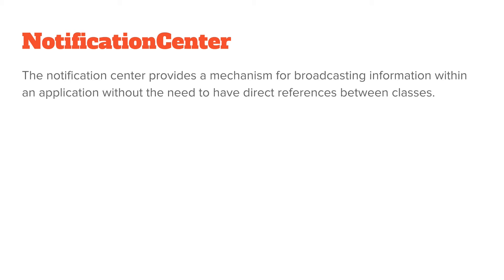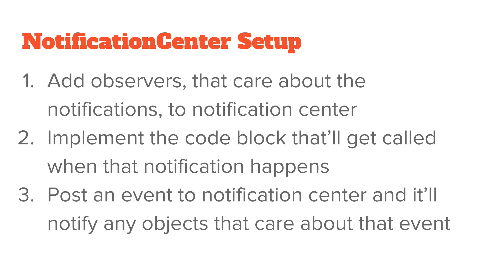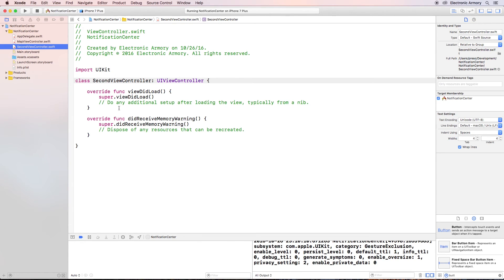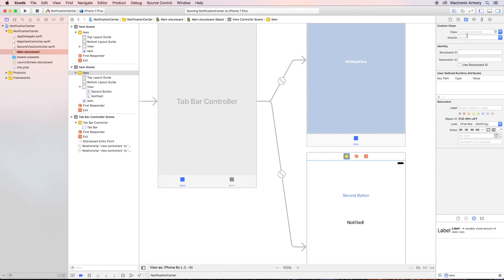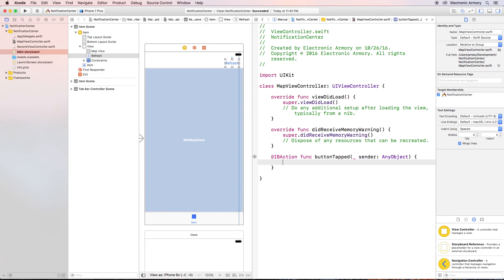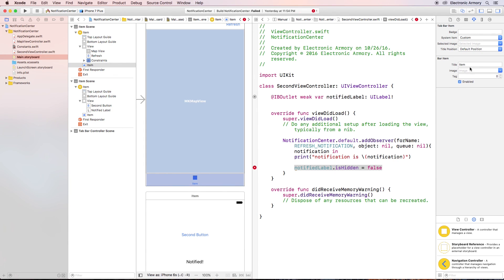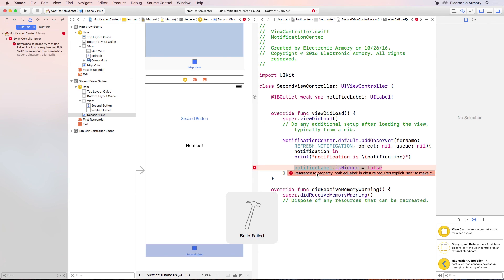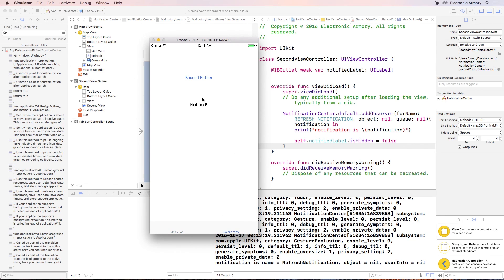iOS Notification Center in Swift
Formerly known as NSNotificationCenter, the NotificationCenter is a powerful mechanism for sending out broadcasts of notifications within an application.

If you haven't heard of Notification Center, you're missing out! It's a great way to help make your larger application easier to manage and develop.

Any large application needs to utilize Notification Center, so hopefully you guys find this tutorial useful!